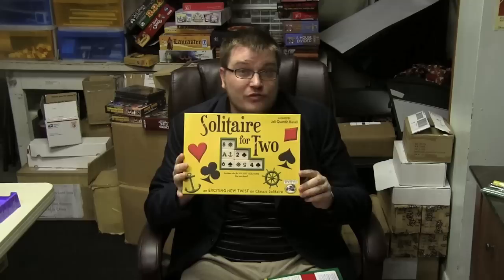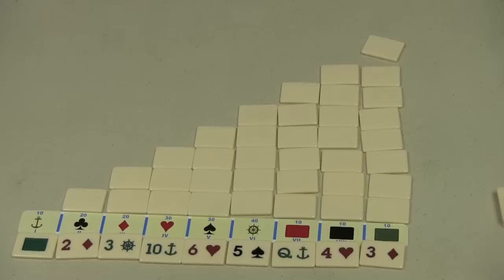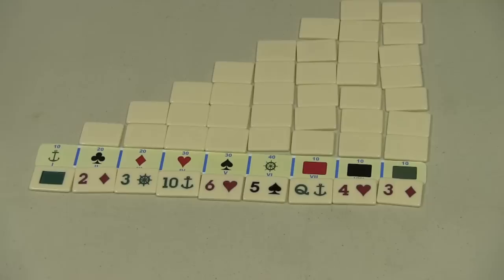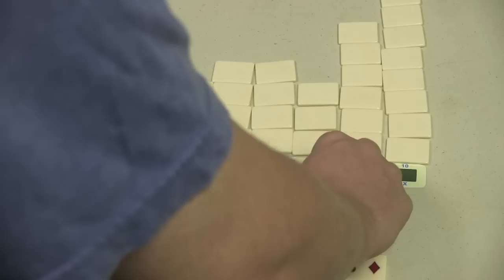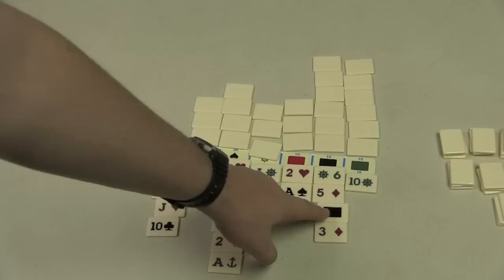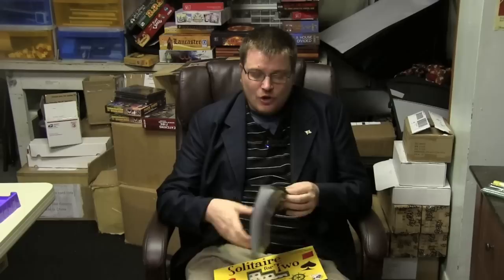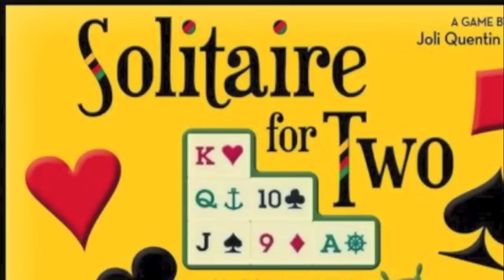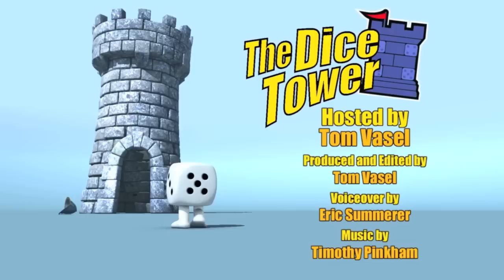Solitaire for Two Review - with Tom Vasel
Tom Vasel takes a look at this game from Gryphon Games

00:00 - Introduction
01:42 - Overview
07:01 - Final Thoughts